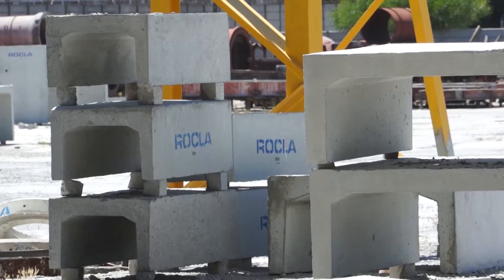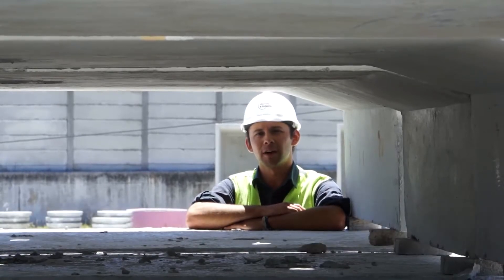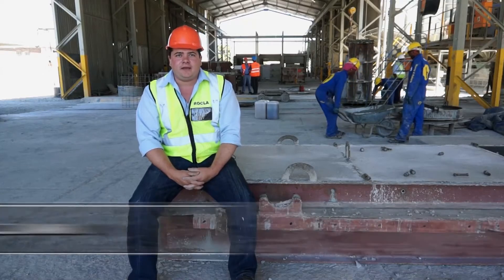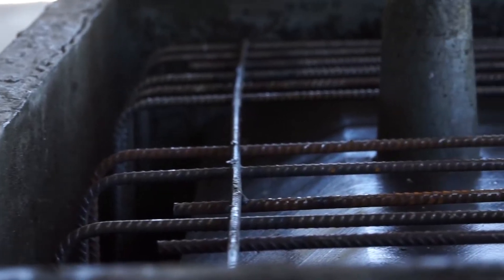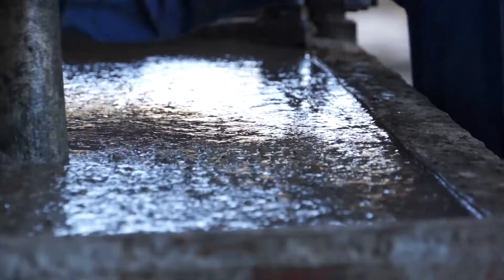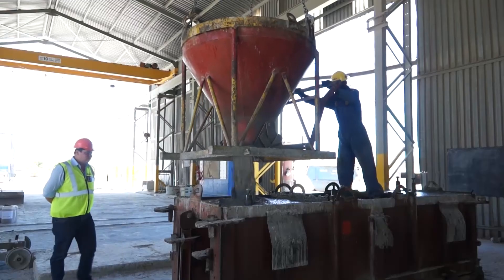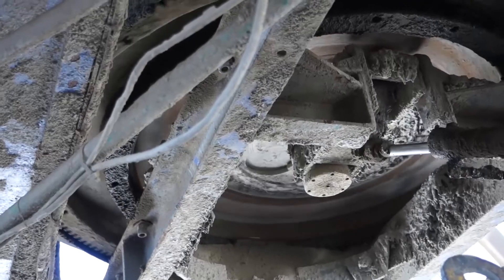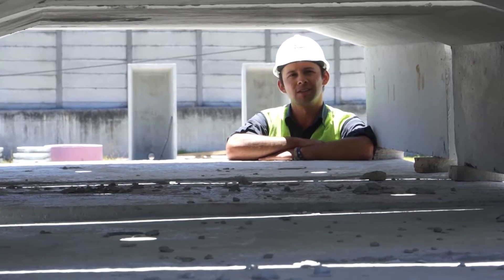Rocla tests self-compacting concrete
Pre-cast concrete manufacturers Rocla are in the final phases of testing self compacting concrete. Their plan is to replace CVC in all of their plants revolutionizing the way precast concrete is produce. Concrete.TV joins them as they conduct their final tests.